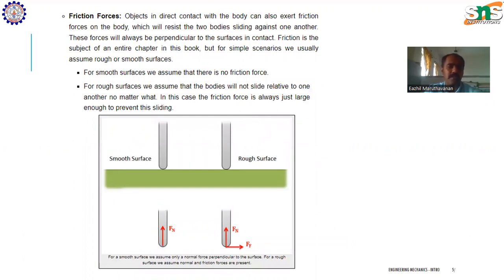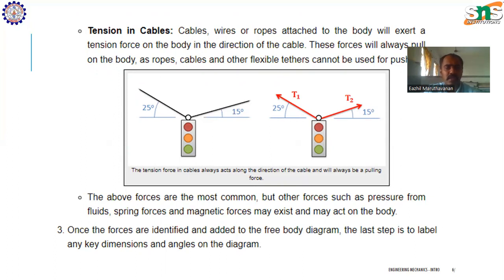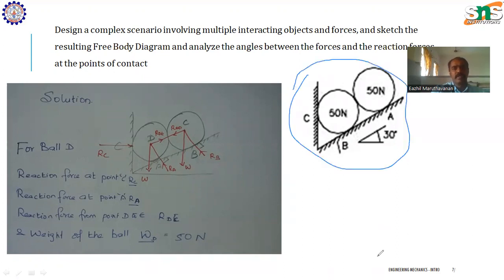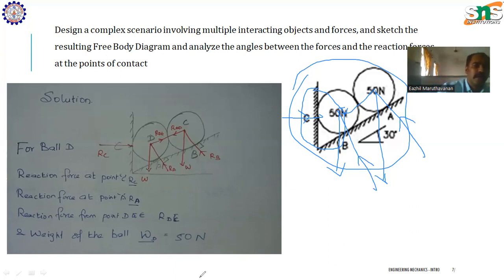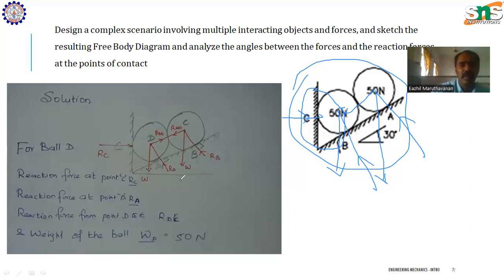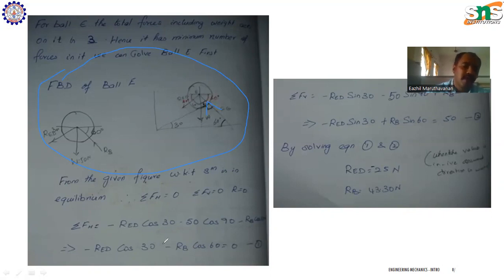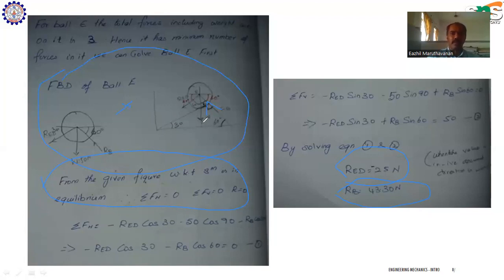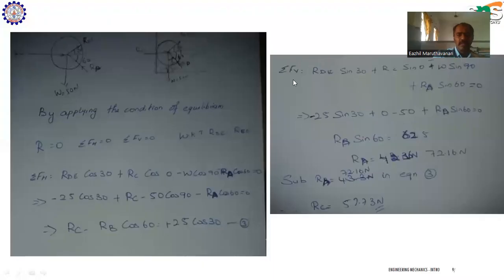Problem-6 Equilibrium of Particles Concept| K M Eazhil | SNSInstitutions